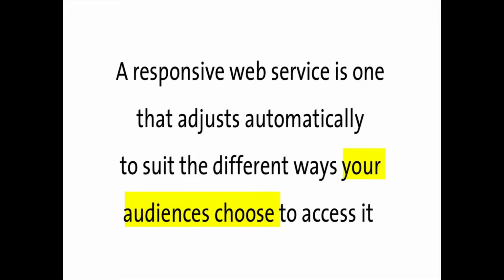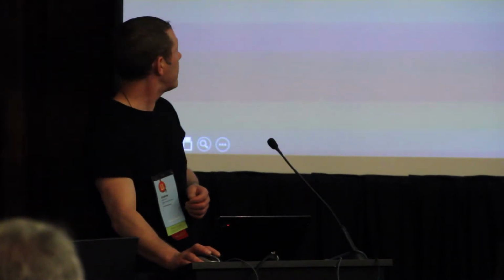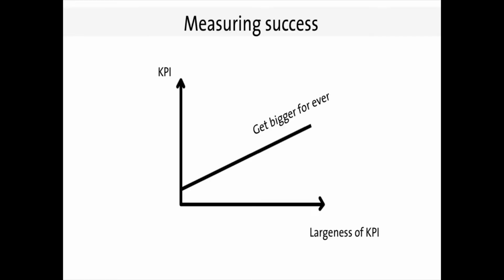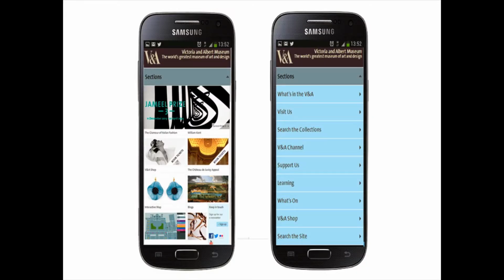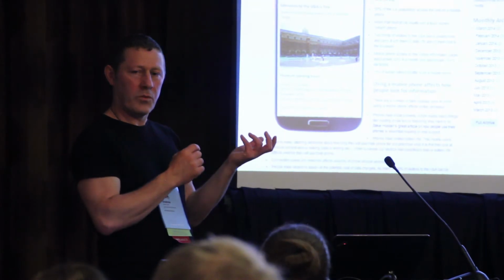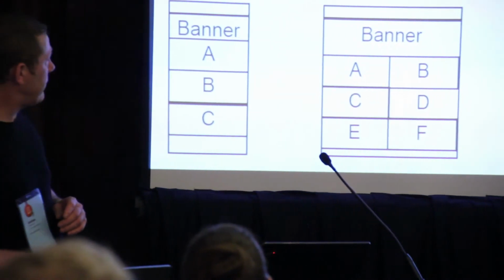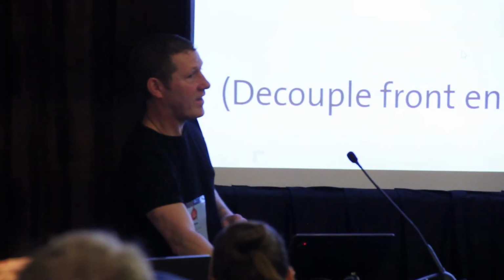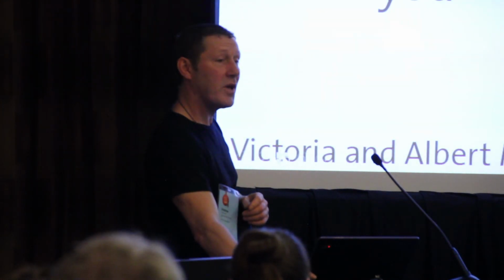MW2014 How-to Session 3 - How to plan responsive web services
How-to Session 3 - How to plan responsive web services
Andrew Lewis, Victoria and Albert Museum, UK

This session will help you to plan how to make your web services responsive, mainly focussed on mobile-responsive and tablet-responsive displays, but also covering other less well-known aspects of responsive-design including large-screen responsiveness, orientation-responsiveness and responding to users' emotional needs.

You will get evidence-based arguments for how you should consider responsive-design conceptually, backed up with real-life issues from experience of live implementations. You will hear how to move from important theoretical principles to useful strategic implementation.

This session is user-focussed based upon an understanding of users' needs in their daily lives.

The session includes user-involvement and testing, evidence-gathering, interface design, development options, managed digital assets, budget limitations and more. It offers pragmatic solutions to challenges and tactical options to navigate projects round barriers. It also considers the role of prioritisation and compromise in order to deliver continuous incremental benefits.

Some examples from other smaller projects are also included, to give a balanced range of options when you only have a limited budget.

Take-aways:
- Greater overall awareness of how responsive services benefit your users
- Understanding of common issues that affect how displays can usefully respond to mobile and tablet use
- A basic technical grounding in the way responsive sites work and implementation issues
- How to prioritise development effort based on evidence of user need, including web analytics and qualitative research
- Practical planning advice on breaking down work into deliverable enhancements
- Confidence to make informed decisions about supplier engagement